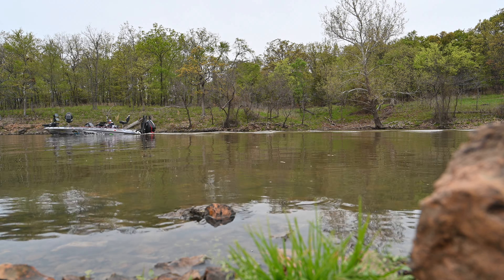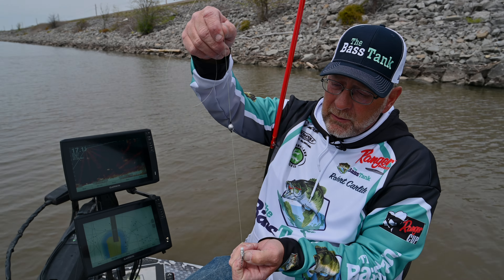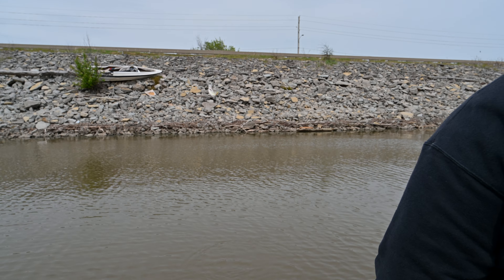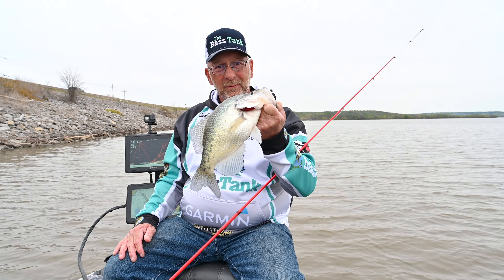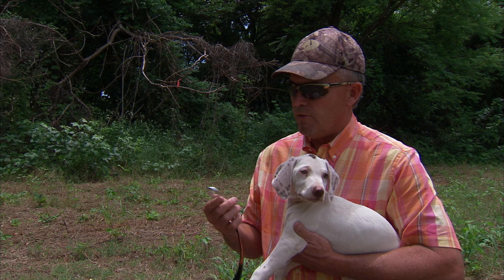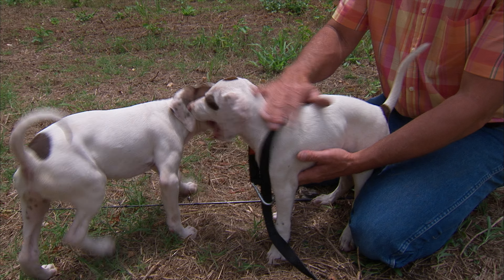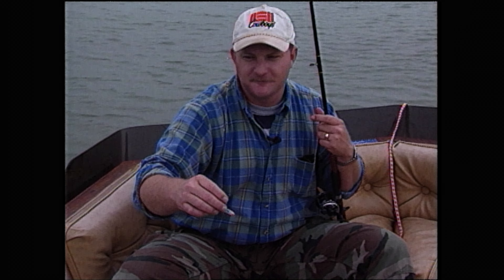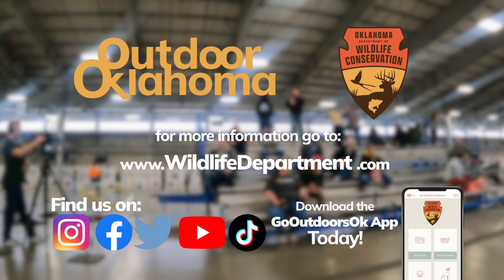Outdoor Oklahoma 4650 (Crappie with LiveScope, Training Quail Dogs, Classic Canton Walleye Rodeo)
In this episode, we take you to the Oklahoma National Archery in the Schools competition as thousands of kids compete in Oklahoma City. Our fist segment shows you how to target pre-spawn crappie using forward facing sonar. Next, our resident guru explains his best practices when training puppies to become quail hunting dogs. Next, we take you back to 1994 as we follow a four generation family out on the water during the annual Canton Lake Walleye Rodeo. Finally, we close the show with a "postcard from Oklahoma", as we give you a look at the beautiful McCurtain County Wilderness Area in southeast Oklahoma. Enjoy!

00:00 OK NASP Intro
01:16 Crappie With Livescope
11:22 Training Quail Dogs
18:18 Classic Canton Walleye Rodeo
24:35 Postcard from McCurtain County Wilderness Area